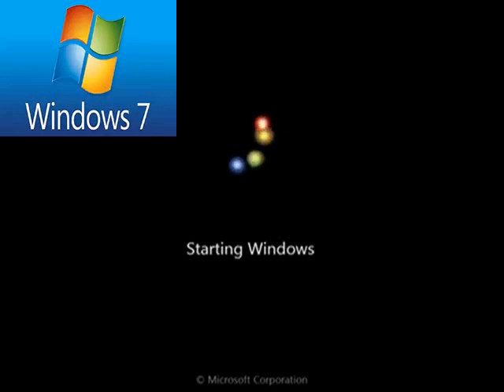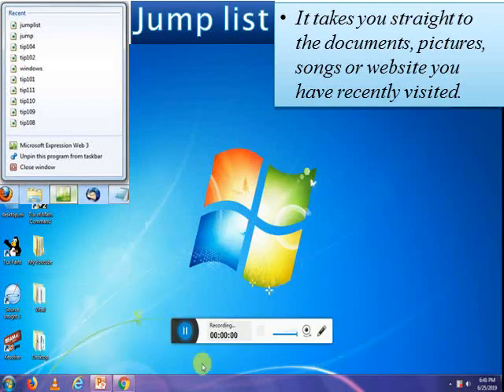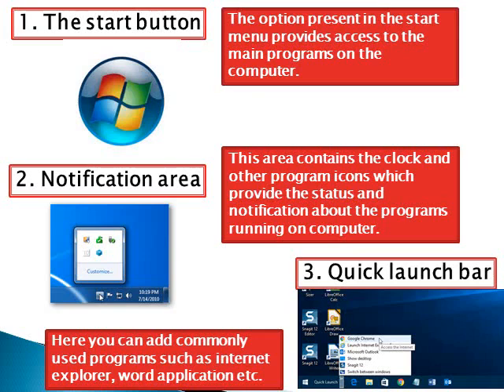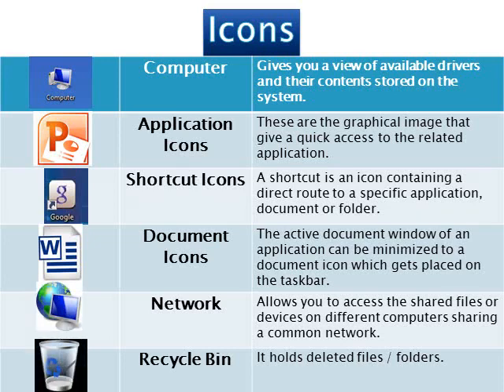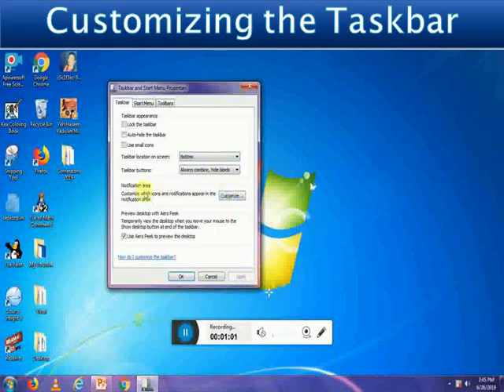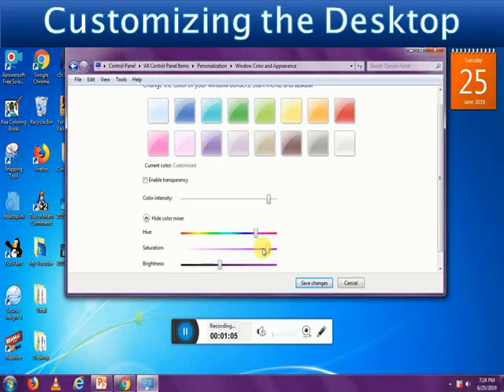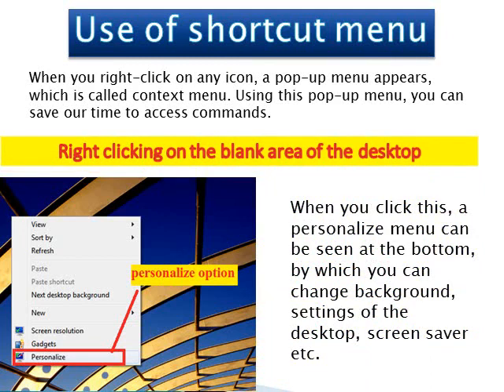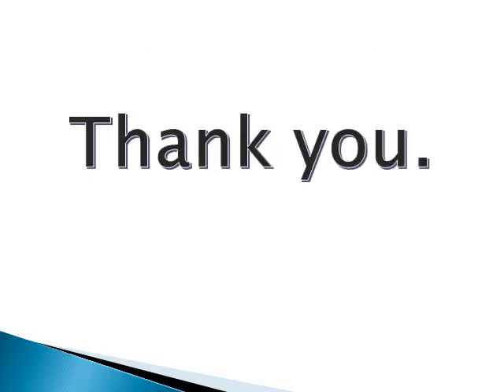5 July 2020